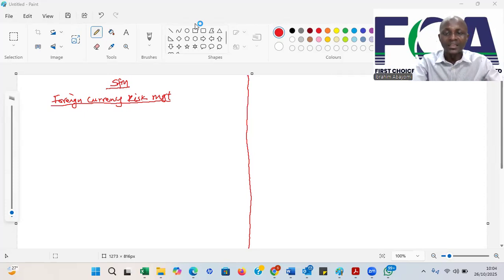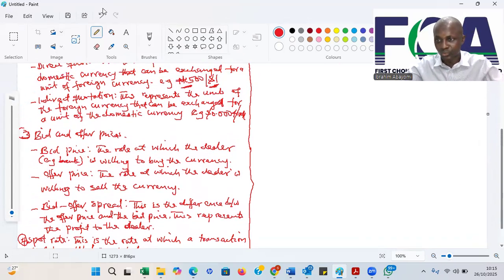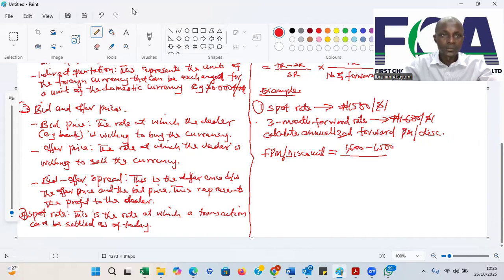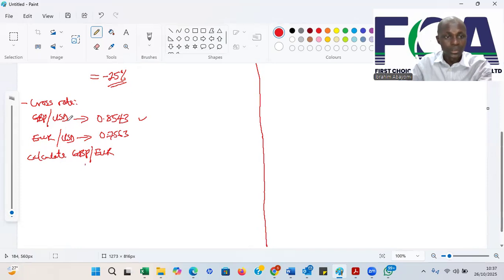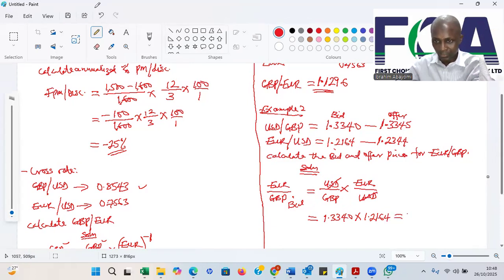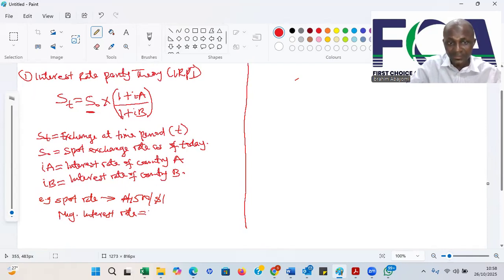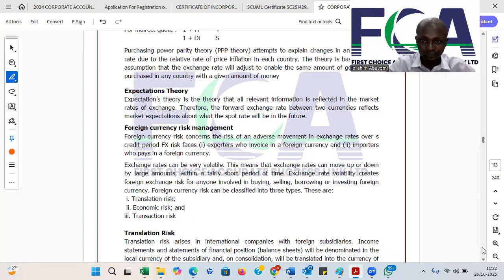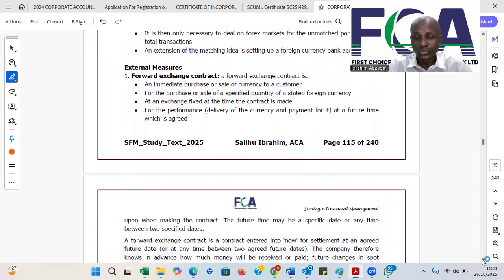Foreign Currency Risk Management V1